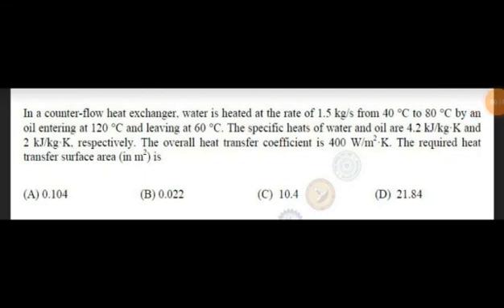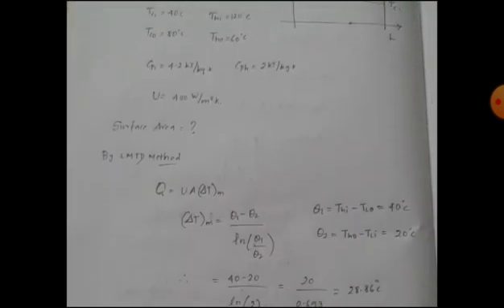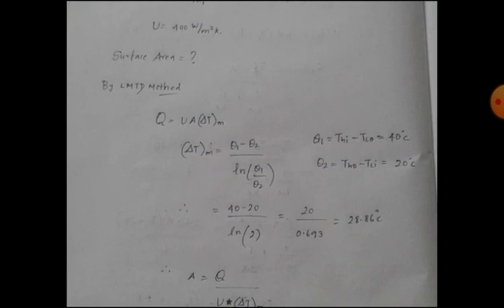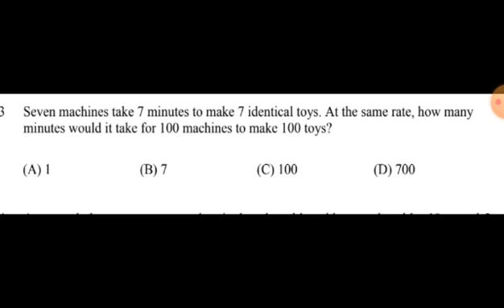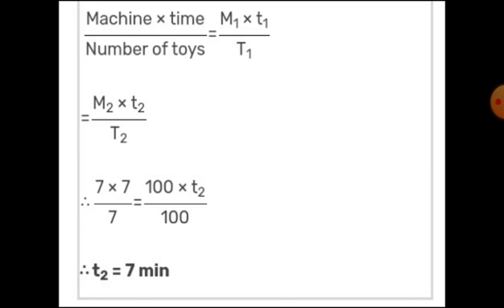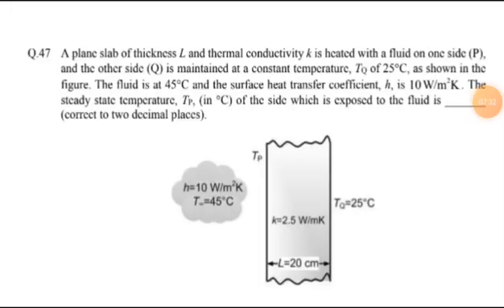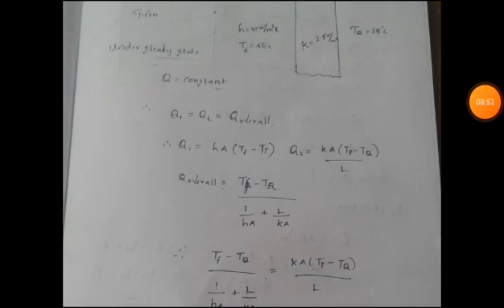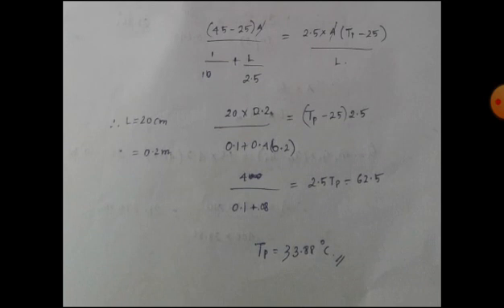Task 5 Answers